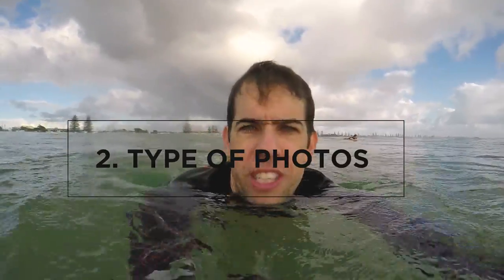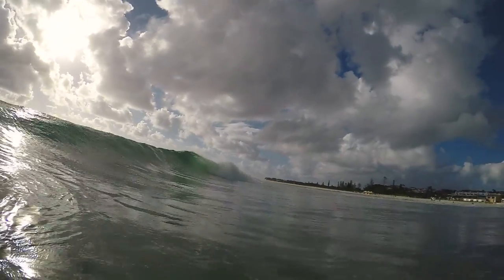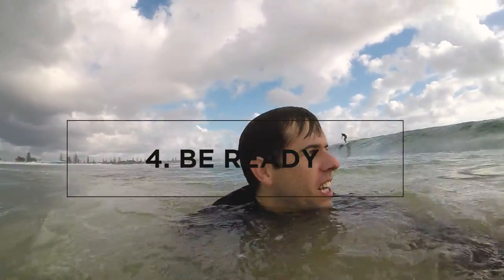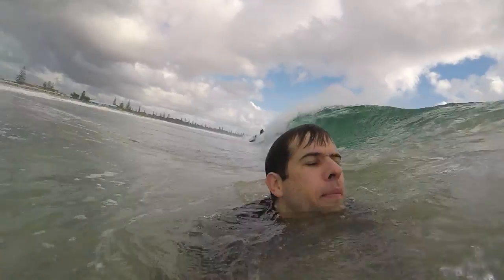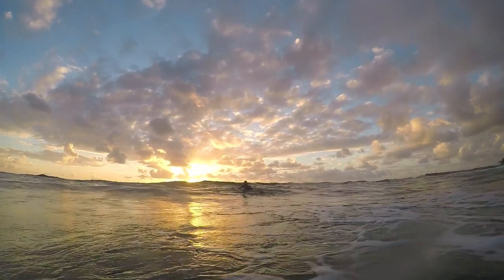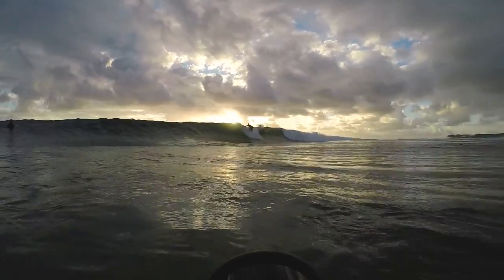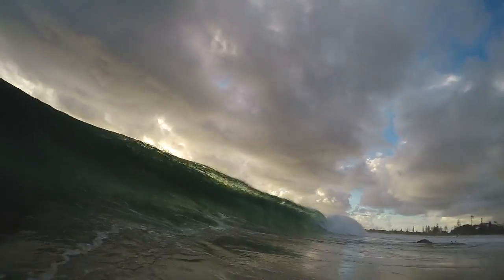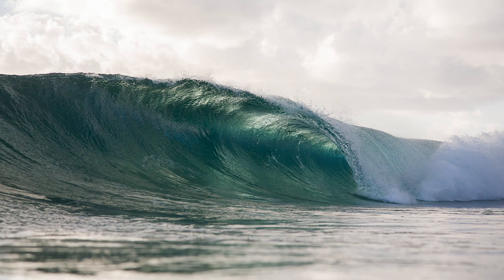5 TIPS FOR SHOOTING SURFERS - Surf Photography in the water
THIS EPISODE
Here are 5 tips for shooting a surfer in the water. I have learnt these tips after doing many private sessions with surfers.

The gear I use:
Canon 5D Mark 3 - Love this thing
Canon 24-105mm f4 IS - Real sharp
Canon 70 - 200mm f4 IS - Sharp and Light
Canon 16-35mm 2.8f - Landscape wonder
Canon 85mm 1.8f

VLOG
DJI Phantom 4 Pro
GoPro Hero 5
Canon G5X
Lavalier Mic Rode

WATER HOUSING
AquaTech PD-85 Dome
Aquatech Housing Body
Aquatech Lens Port for 200mm lens

MEMORY CARDS
x1 16gb CF Card Sandisk Extreme Pro
x1 32gb SD Card Lexar Professional

Wrist Watch G Shock Tide
Super warm 3/2 Wetsuit
Tripod - Manfrotto and Fluid Head
Camera Bag